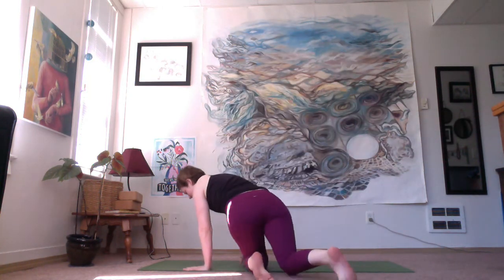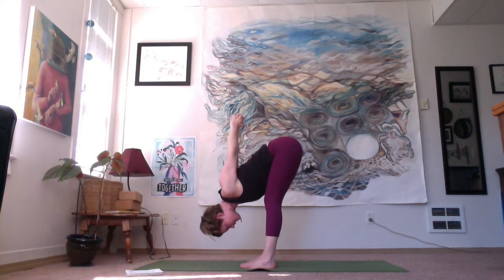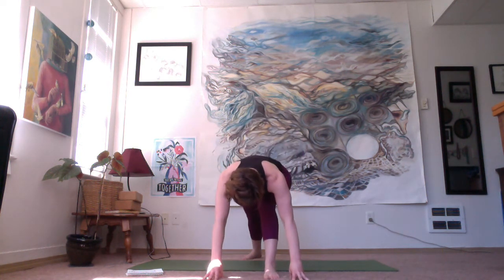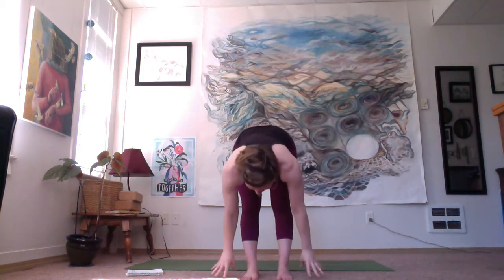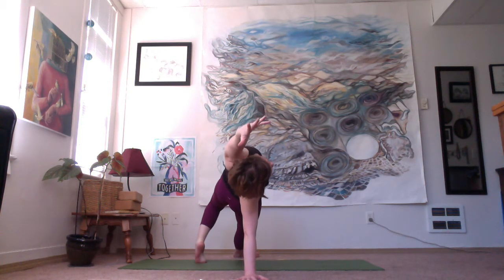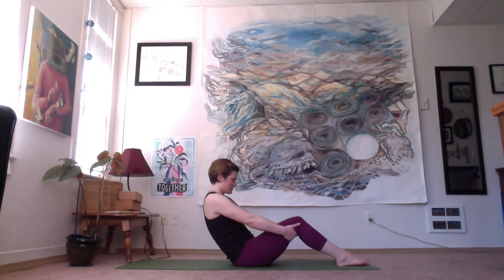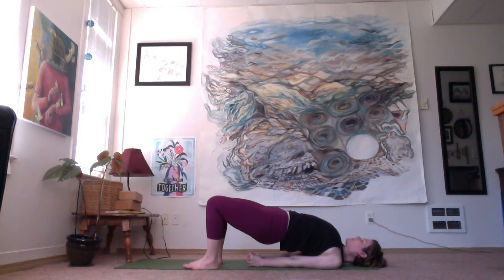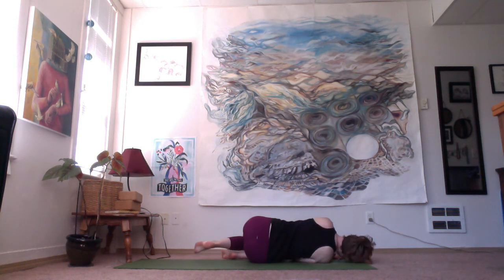Yoga 1 with Jane (Workout #3)